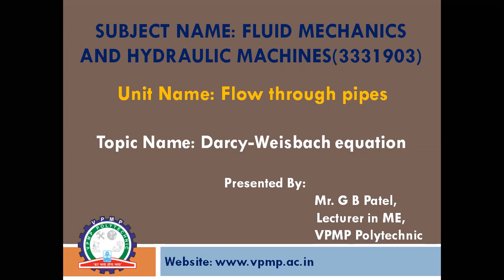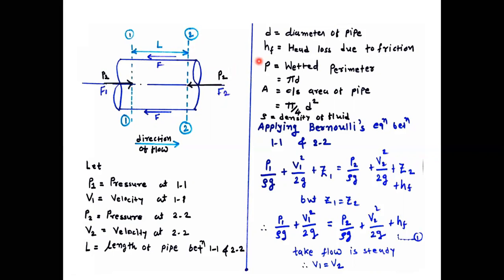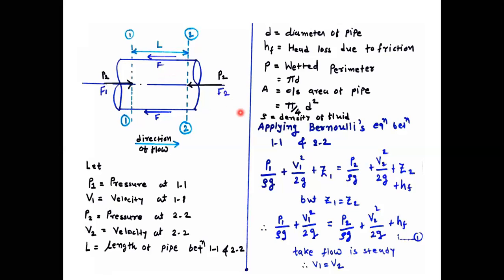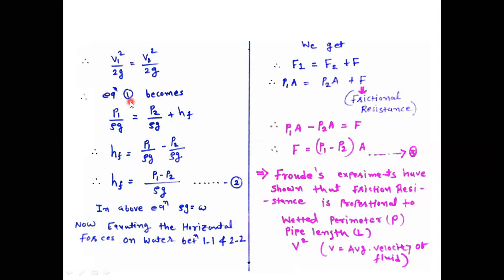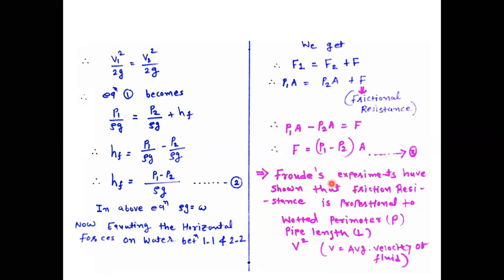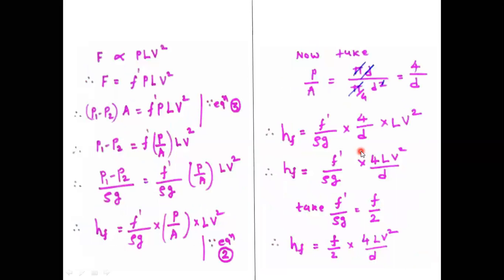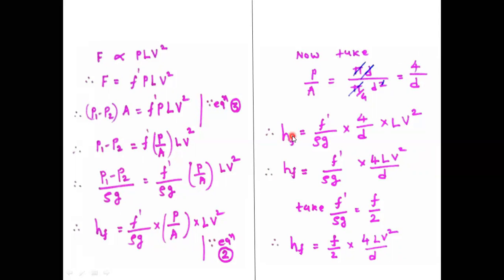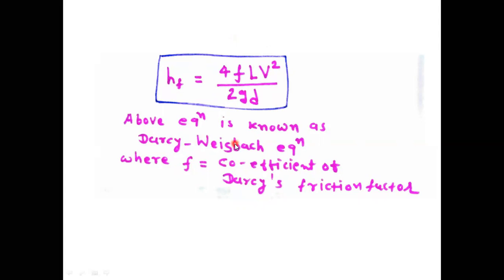Darcy Weisbach equation|3331903|Fluid mechanics and Hydraulic machines|Mr.G B PATEL